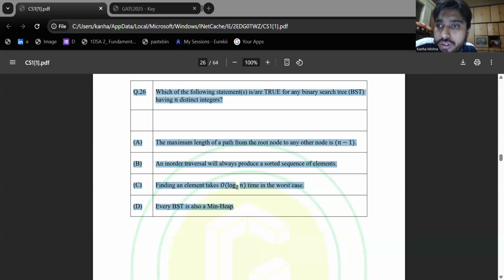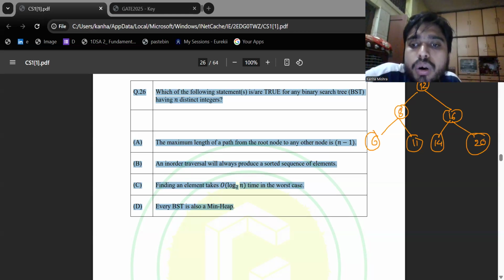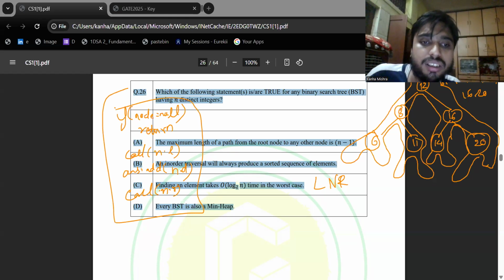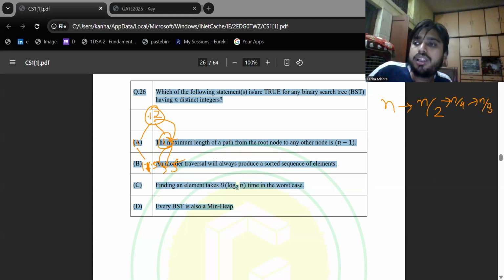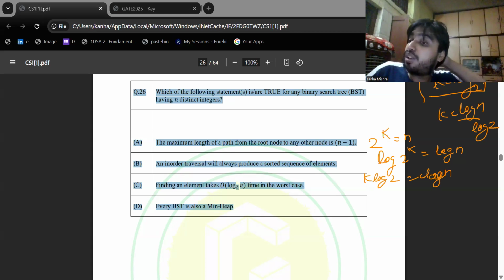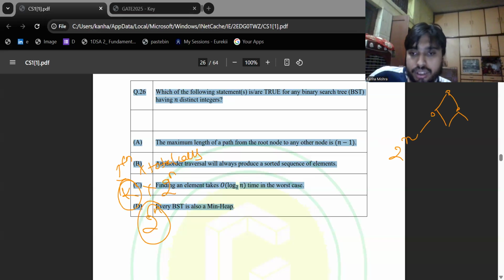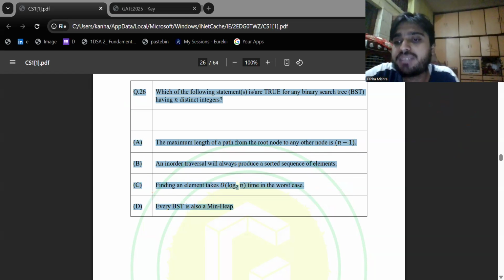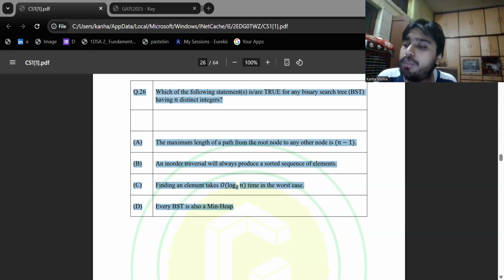GATE CS1 2025 Paper Solved & Analyzed in Seconds! Crack it Smartly!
GATE CS1 2025 Paper Solved & Analyzed in Seconds! Save Time with Smart Strategies! ⏱️

Are you preparing for GATE CS1 2025 and want to solve questions faster and more accurately? In this video, we break down a tricky GATE CS1 2025 question in seconds — not only solving it but also analyzing the concept behind it thoroughly. Whether you're targeting a top rank or just aiming to improve speed and accuracy, this video is your perfect shortcut.

A complete step-by-step solution to a real GATE CS1 2025 question

Instant trick for solving it within seconds

Logical analysis to help you understand the "why" behind the method

Memory hacks to avoid silly mistakes

Conceptual clarity that boosts your problem-solving ability

📌 Why You Should Watch This Video:
GATE is not just about solving problems — it's about solving them fast and accurately. This video is crafted to help you think like a topper. We show you how to decode the logic, apply shortcuts smartly, and score more in less time.

🌟 This video is especially useful for:

B.Tech/M.Tech aspirants preparing for GATE CS 2025

Students focusing on mastering Computer Science fundamentals

Anyone who wants to learn how to tackle GATE-level questions strategically

💡 Learn the Strategy of the Toppers!
Most toppers don’t just study hard, they study smart. The trick we share in this video is something we teach in our exclusive coaching sessions at Sourav Sir Classes. These techniques have helped hundreds of our students crack GATE with 99+ percentile scores.

Discrete Mathematics

Operating Systems

Computer Organization

General Aptitude

and more GATE-specific preparation hacks

At Sourav Sir Classes, we specialize in preparing students for competitive exams like GATE (CS/IT), UGC NET, IIT JAM, ISI, CMI, and more. Our faculty is experienced, our materials are well-curated, and our results speak for themselves. Whether you're a beginner or a repeater, we tailor our content to help you succeed.

🖥️ Join our classes and get personalized coaching, 1-on-1 mentorship, mock test series, daily problem-solving sessions, and exclusive study materials.